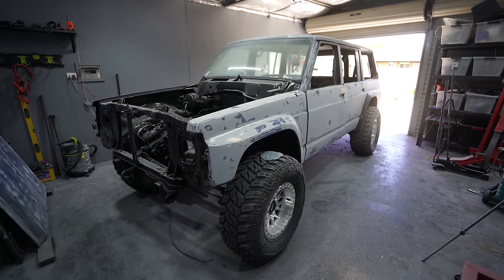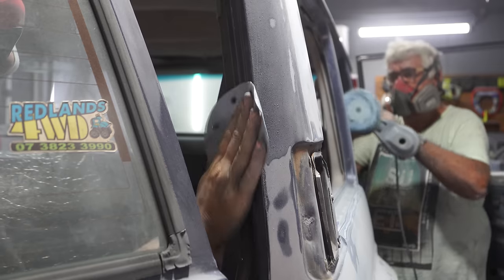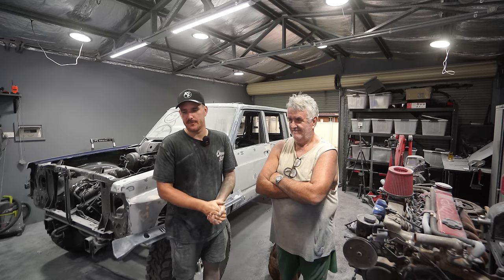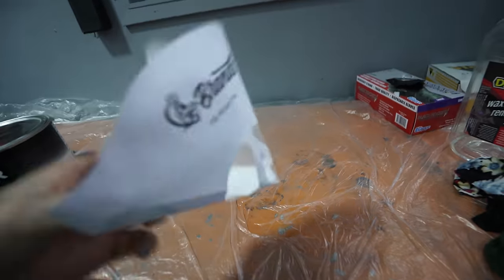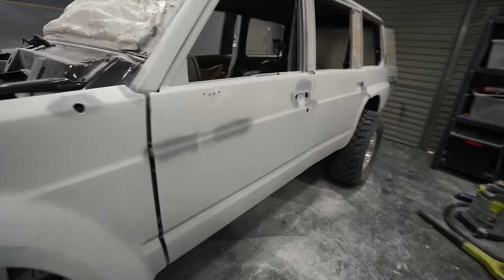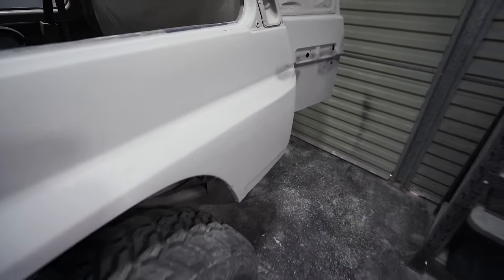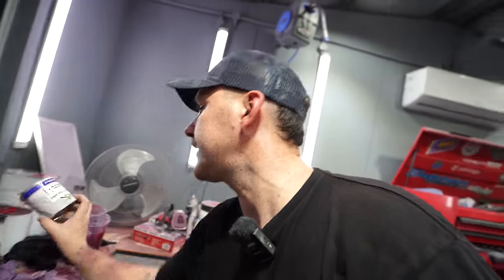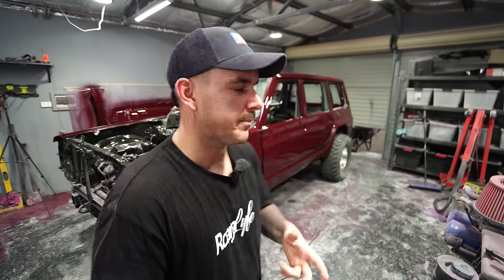Painting A 4x4 In Custom Paint (Less Than $1000)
How to paint a car with a singe stage metallic or pearl paint for under $1000 including all materials used to prep! A big job but if done right the results are amazing. Im super happy with how the paint layed out overall and for a cheap job this has turned out really nice!

I think the colour choice suits this build perfectly and now that everything is painted we can start putting it all back together!!

Socials: Roam Lyfe

Supported by;